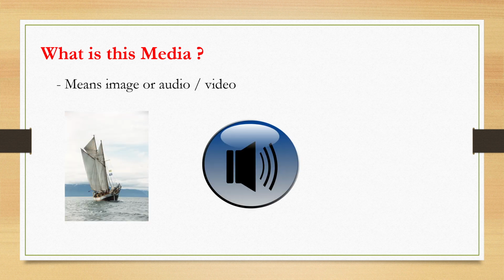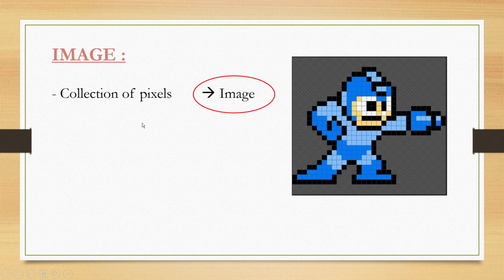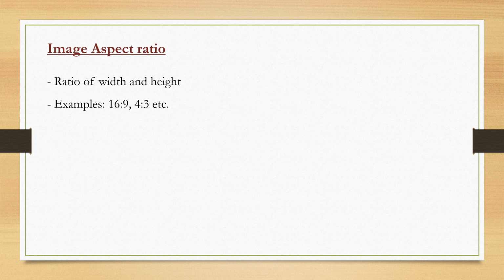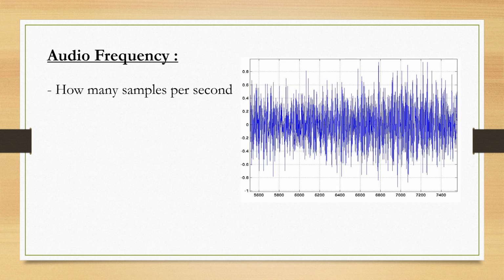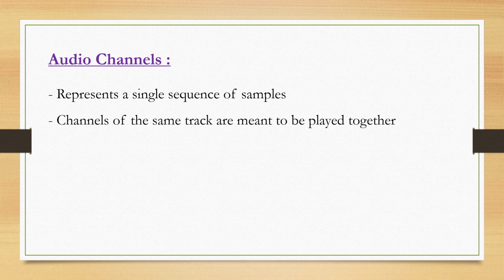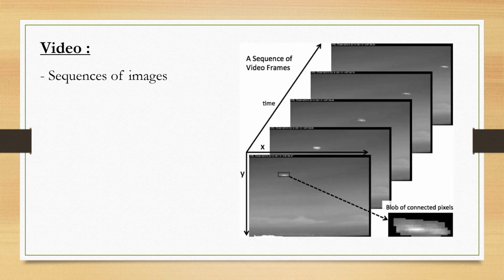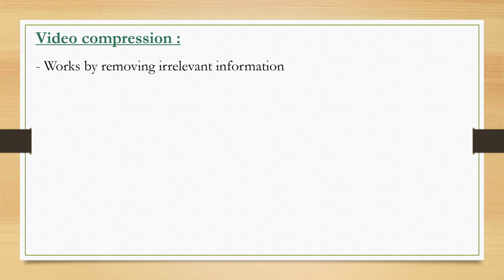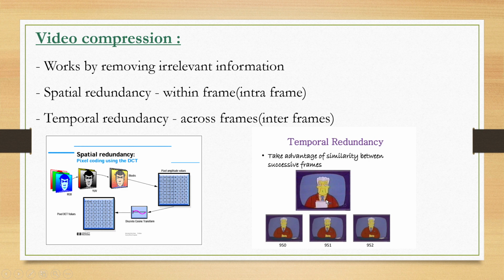MULTIMEDIA ? Know about Fundamentals of the media.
This video is on Basic fundamentals of the media ..
 - You will know basics on media
Where does this topic helps me?
 - It helps in understanding Multimedia , different frameworks like Gstreamer, FFMPEG etc.
- It helps in many cases so what are you waiting for .?